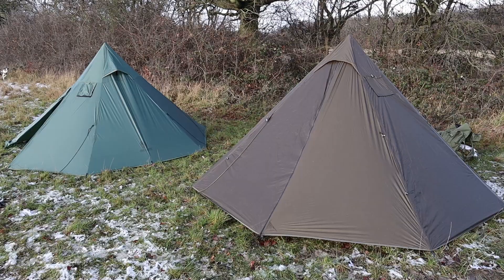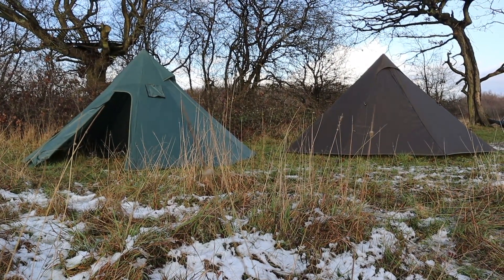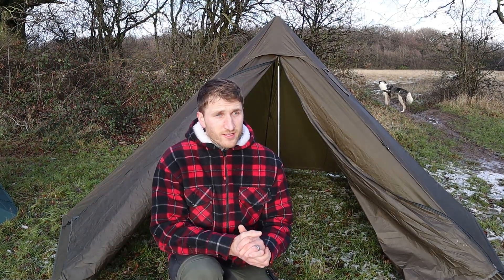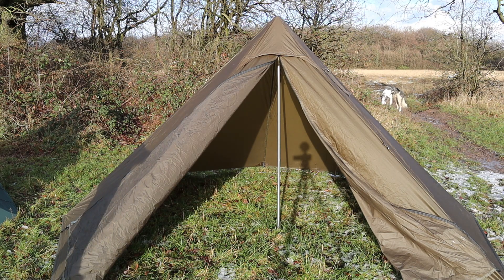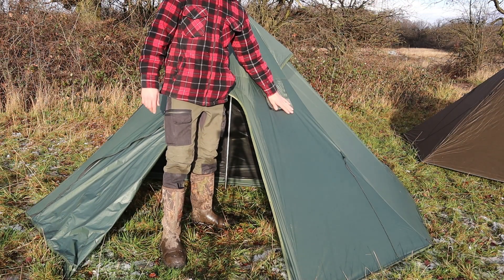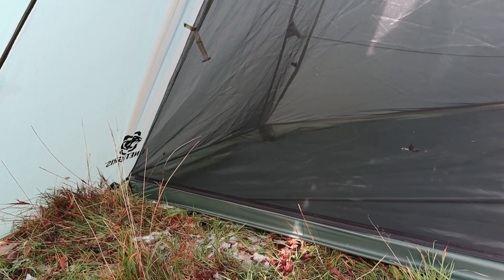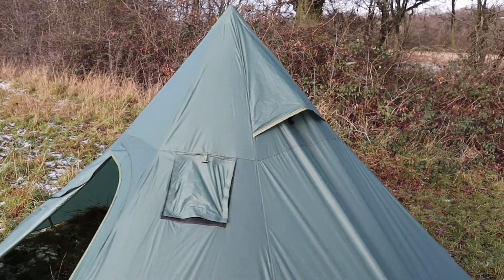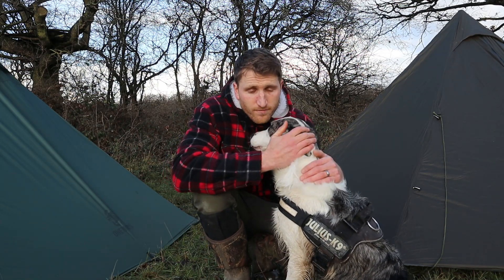ONETIGRIS Hot Tents, Smokey Hut & Iron Wall, Whats The Difference?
A quick review on the Onetigris Ultralight hot/stove tent range, The Smokey Hut & the Iron Wall, find out the difference and which one to choose. Often these tents are used in the bushcraft community or by wild campers.

WW